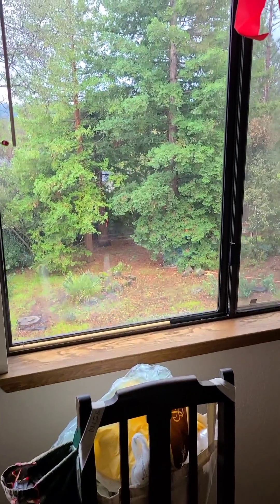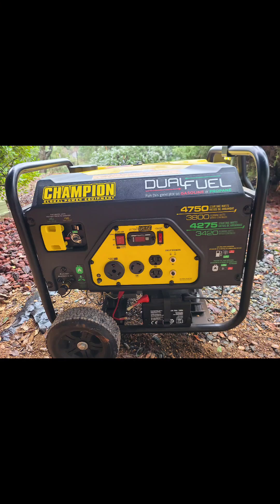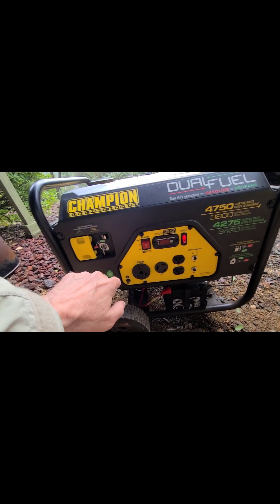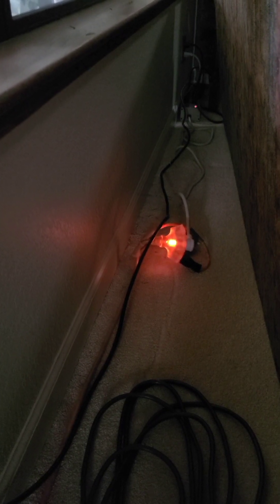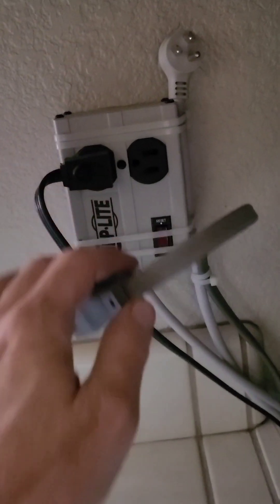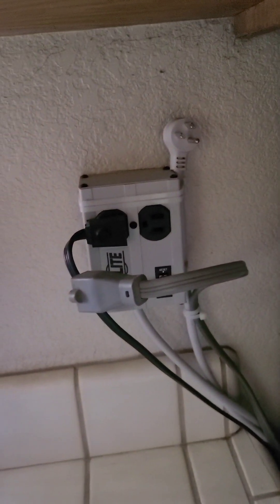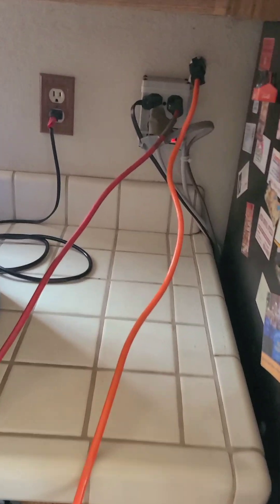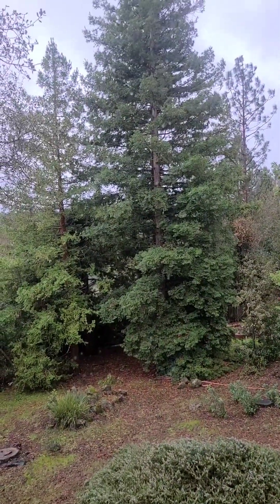The power is out! How I set up my portable generator to run a few appliances in the house.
I don't have a whole-house generator. When the power goes out, I need a way to route power from my generator into the house. In this video, I describe how I designed a way to do this.